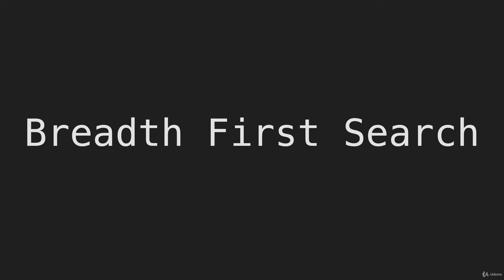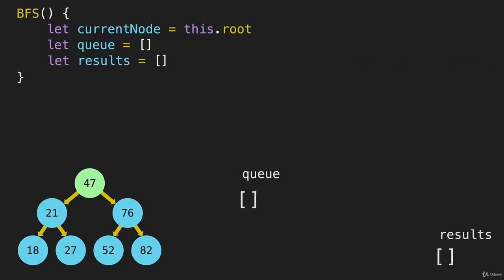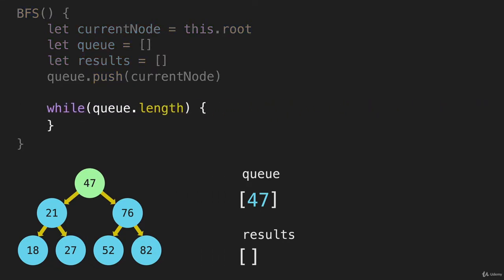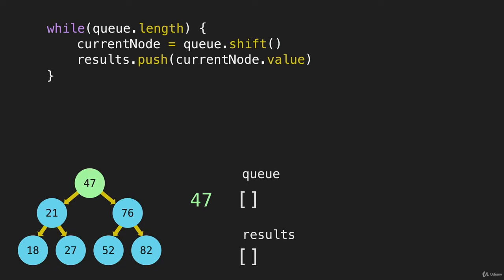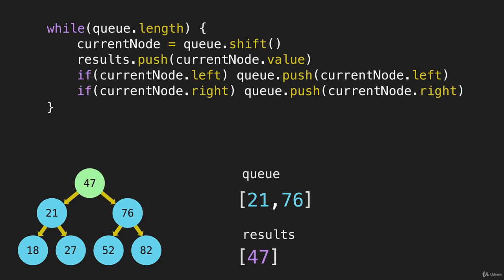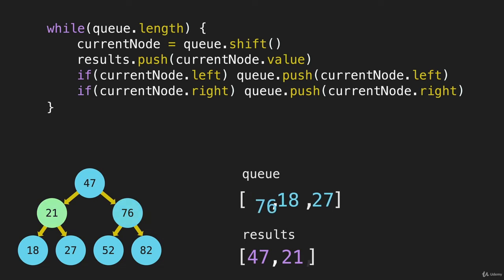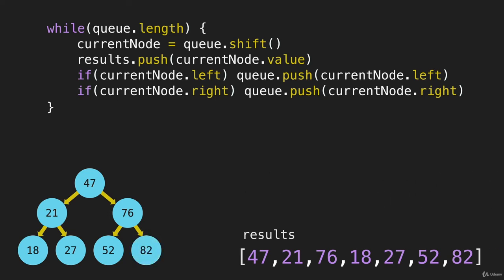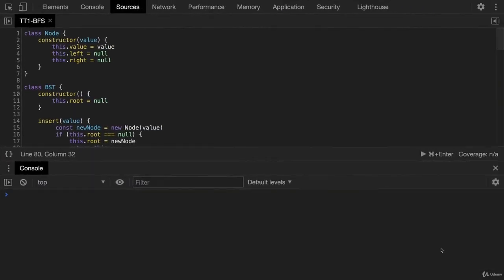3 Binary First Search Code Algorithm Tree Traversal Intro JavaScript